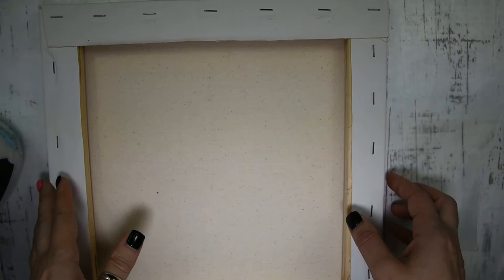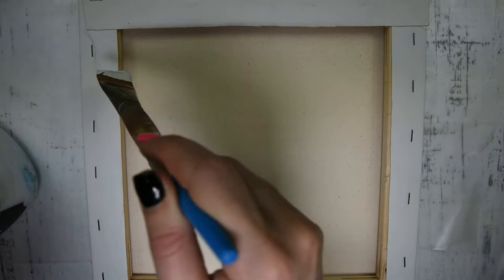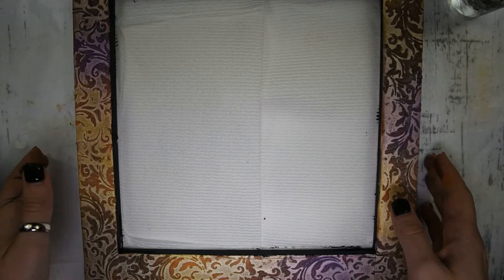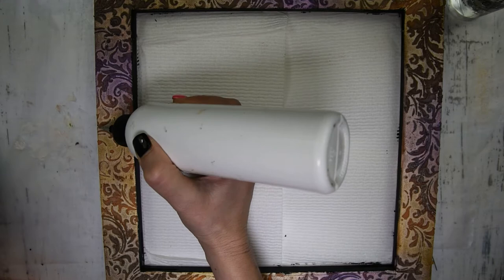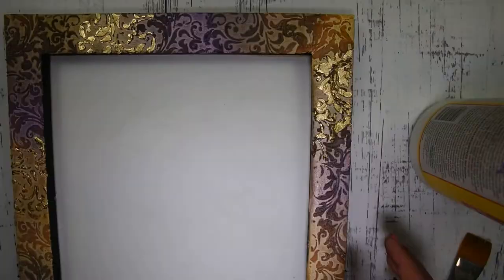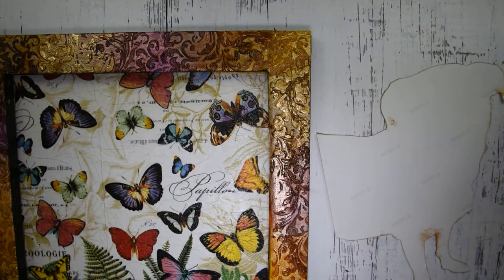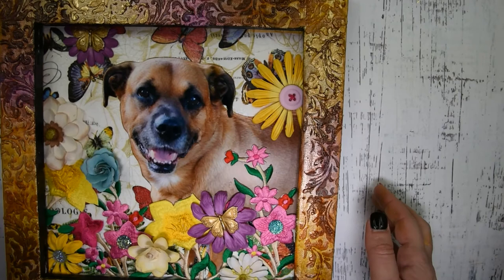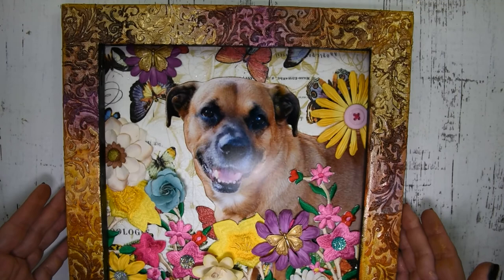Tutorial - Mixed media canvas art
Supply list:
12x12 canvas
Tim Holtz stencil
Princeton 1 inch flat artist brush
Golden Gesso
Ranger texture paste
Wilted Violet distress spray
Wild Honey distress spray
Tarnished brass distress spray
Black Gesso
Mod Podge
Fabri tac glue
Tim Holtz Idea-ology, Adornments Butterflies